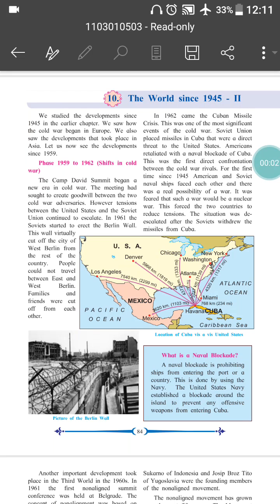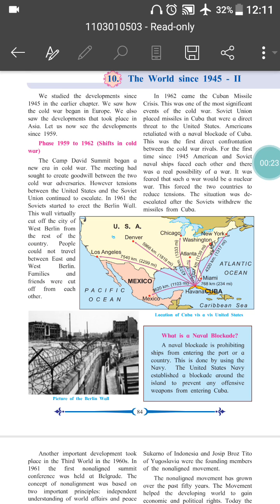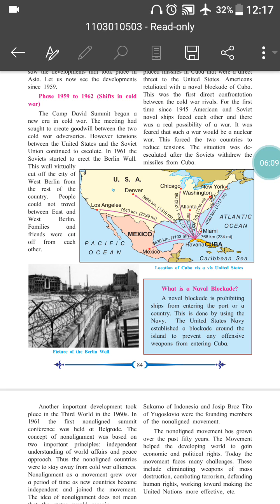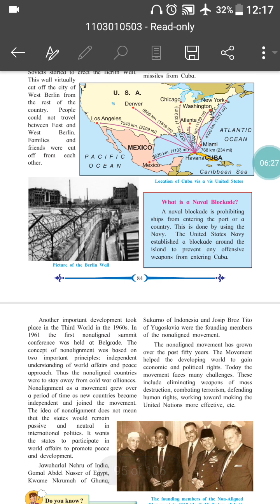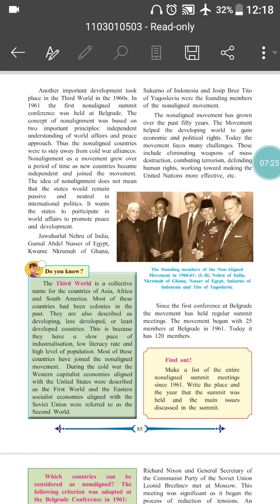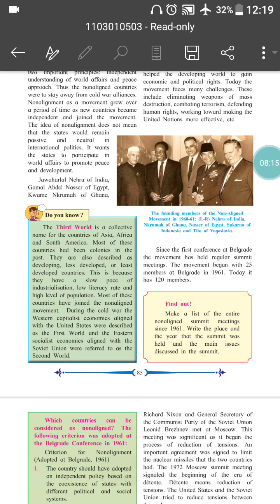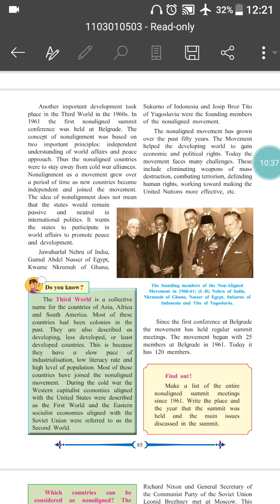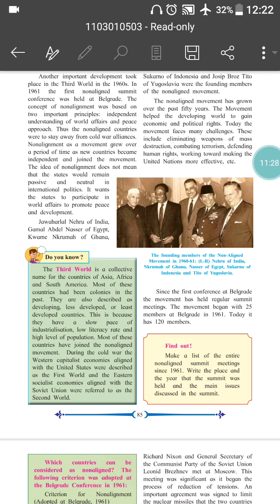11arts political science cht 10lec 25